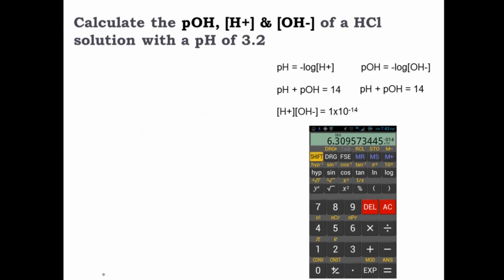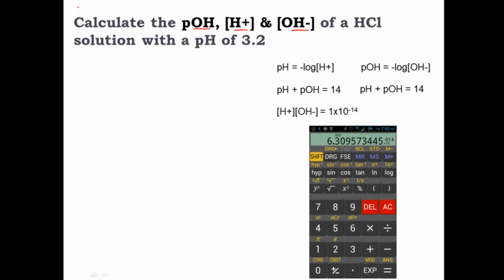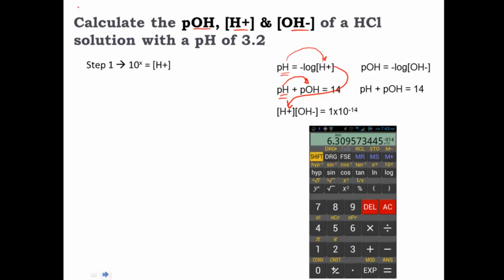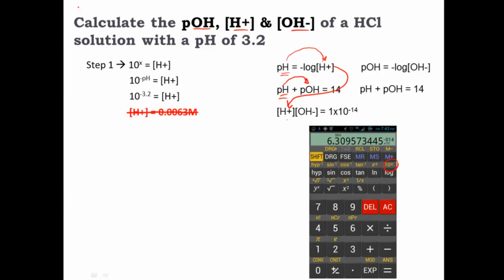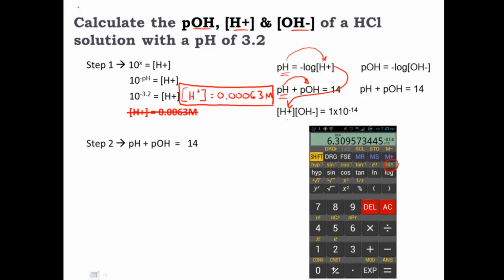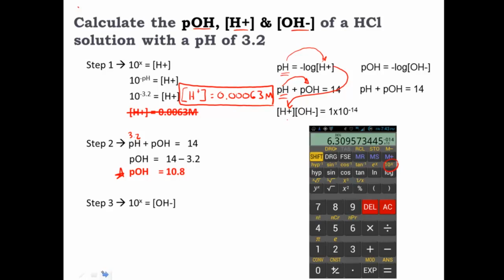計算HI pH值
TRIMMED FROM sciencepost
This video on acids and bases shows you how to calculate the pH, pOH, [H+], [OH-] of acid and base solutions. Acids and bases can be measured by their strength of pH and pOH. Tune in on this awesome acid base video.